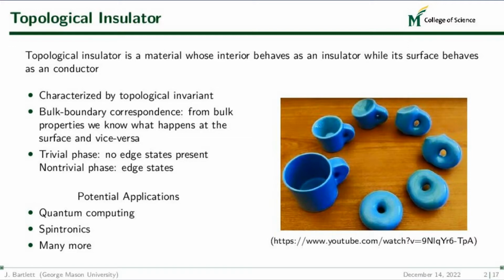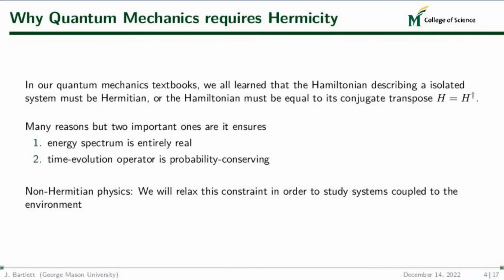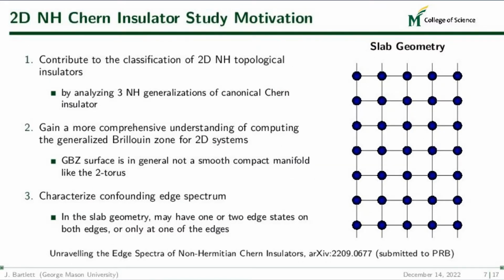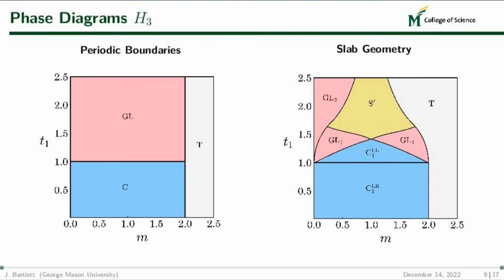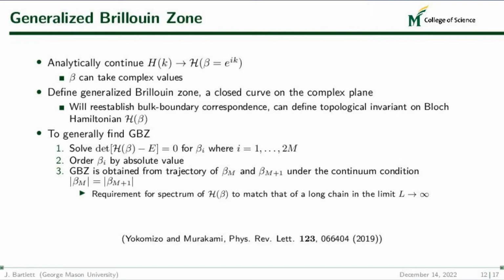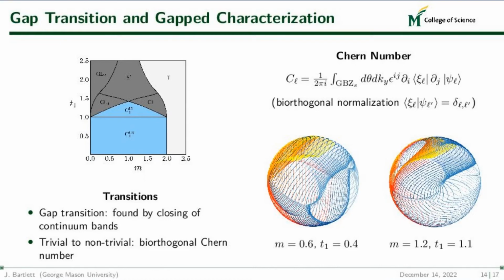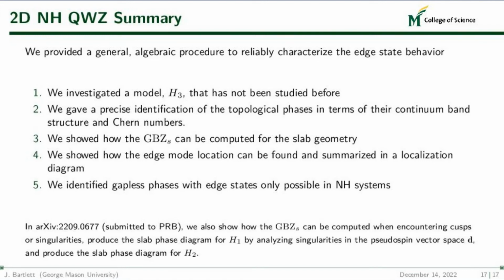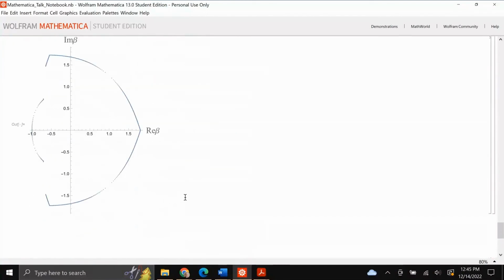Unravelling the Edge Spectra of Non-Hermitian Chern Insulators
In this first webinar of the Wolfram Guest Speaker Series, James Bartlett talks about his research paper, coauthored by Erhai Zhao, Department of Physics and Astronomy, George Mason University, and the calculations and visualizations done with Wolfram Language.